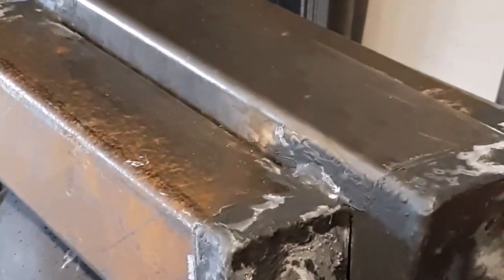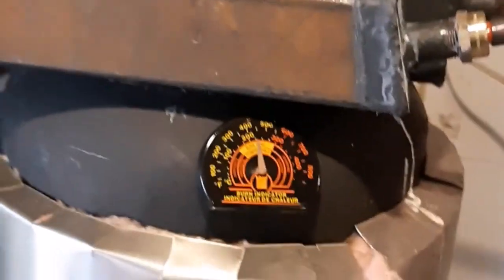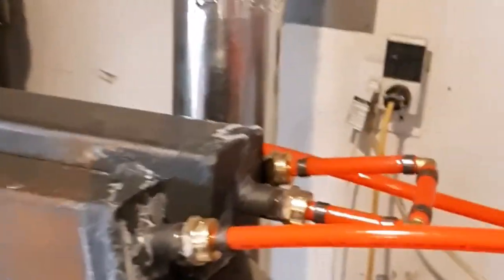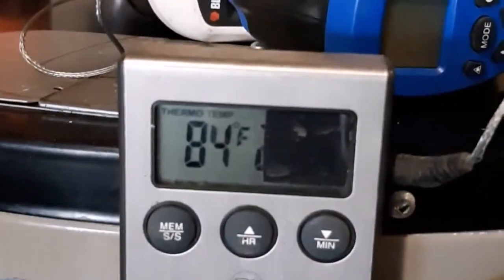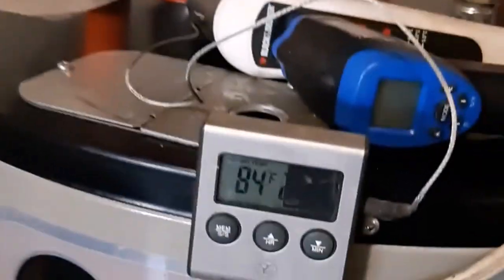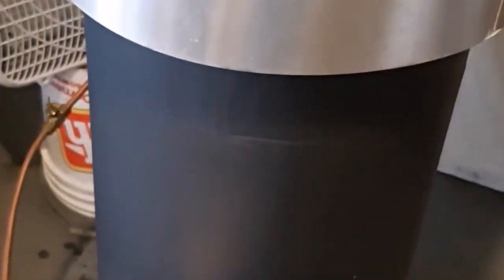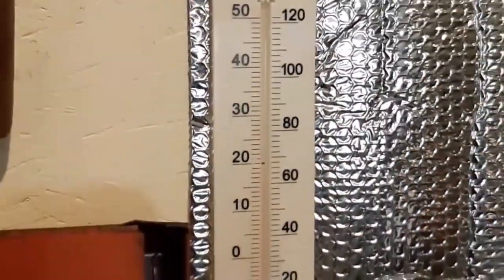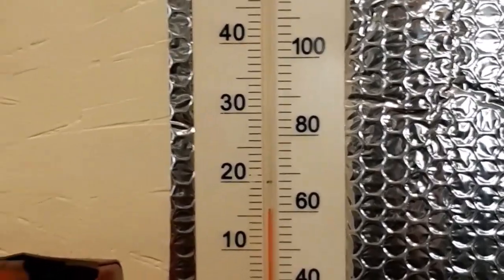Free Heat Rocket Stove Update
I added a water tank to the top of my waste oil rocket stove.